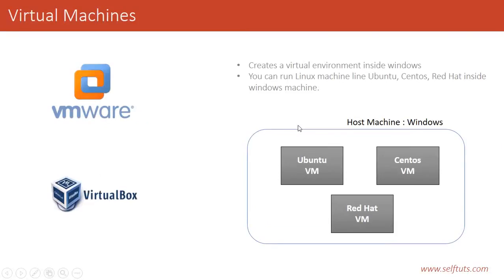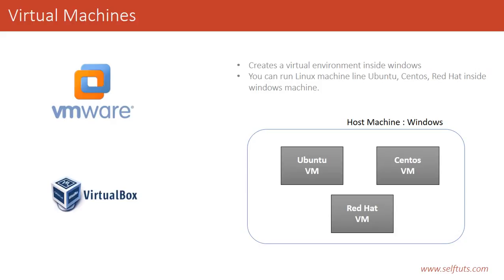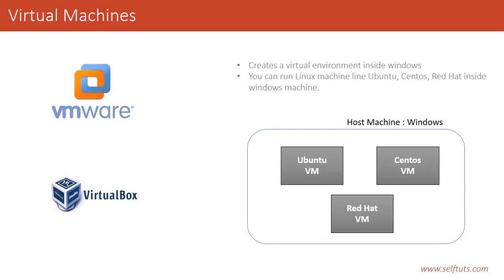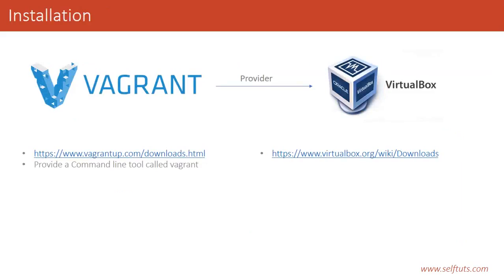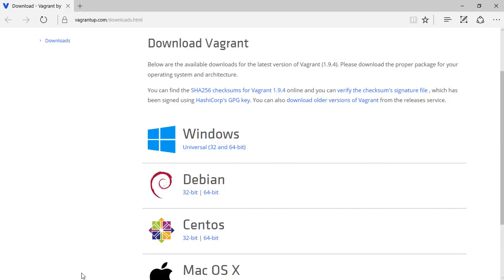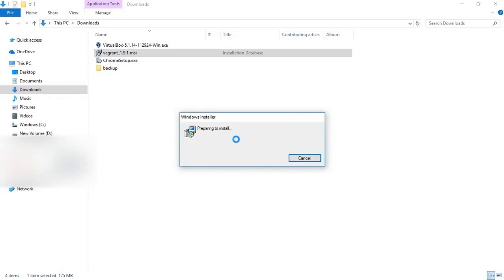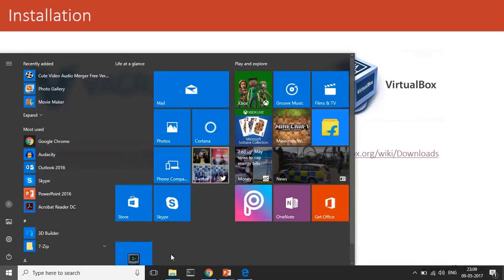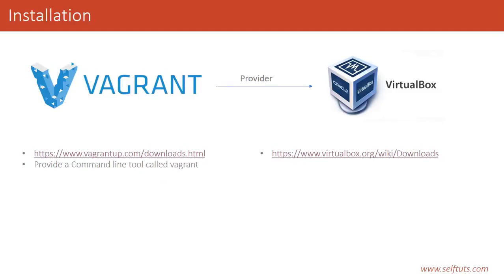Part 1 : Installing vagrant and virtual box on windows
In this video you will understand the need of virtual environment for your development and how to install vagrant and virtual box in windows